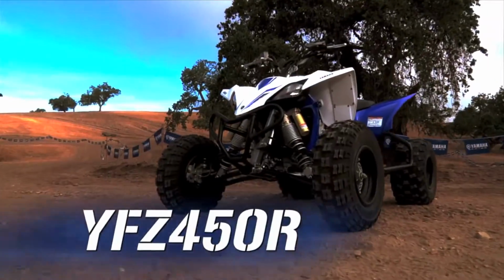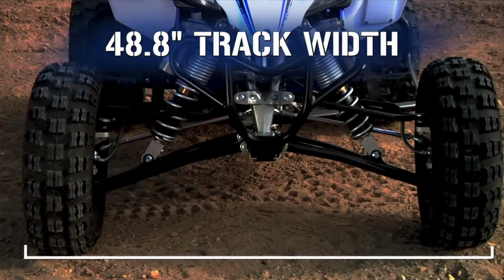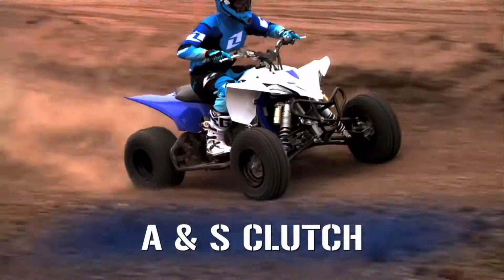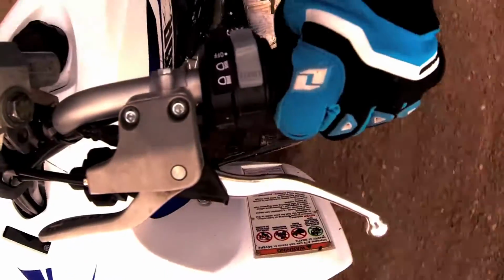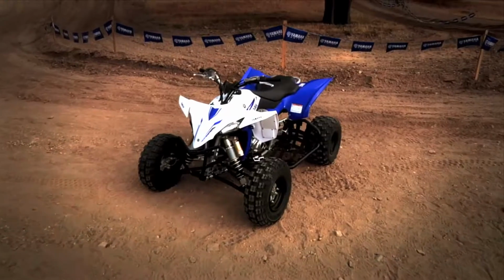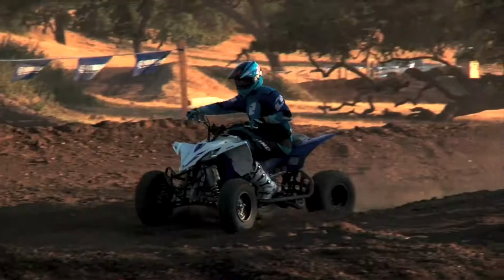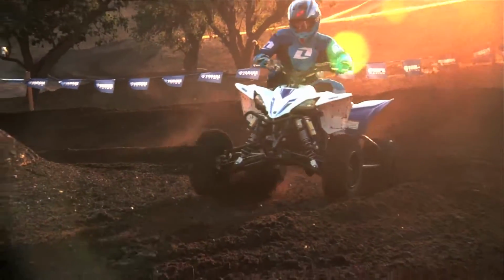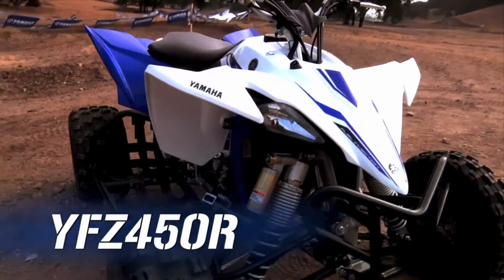All New Yamaha YFZ450R